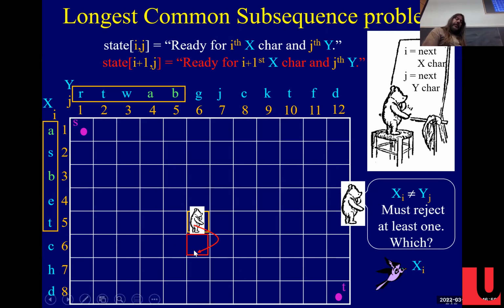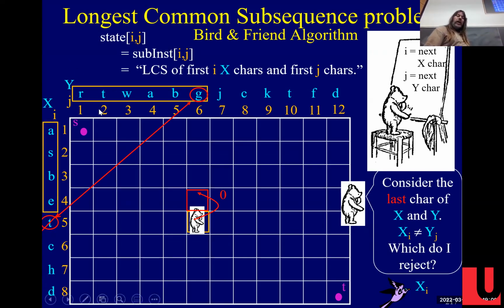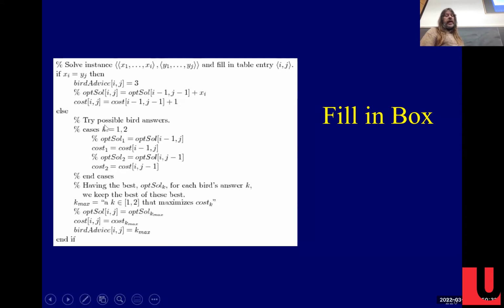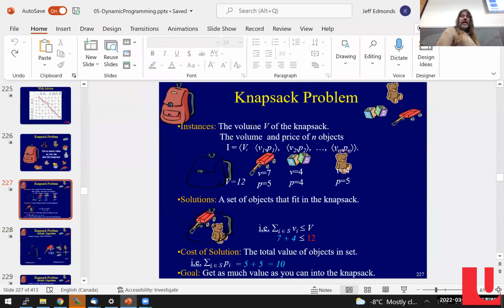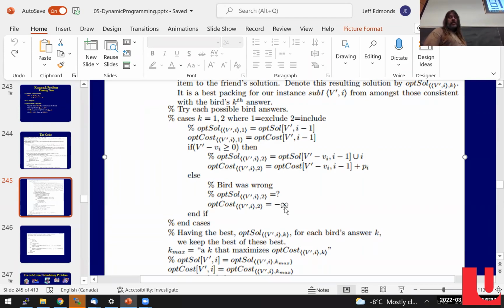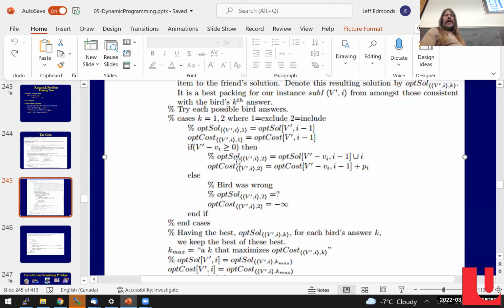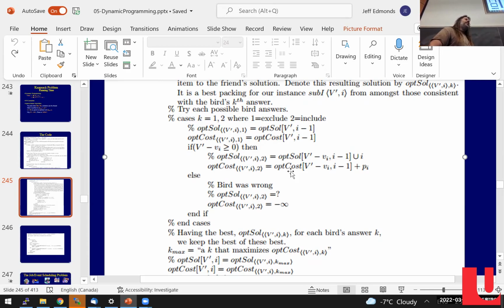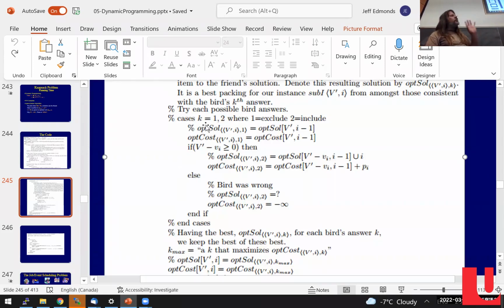3101 5n 304 2 Reverse